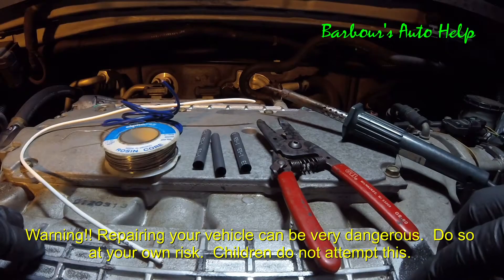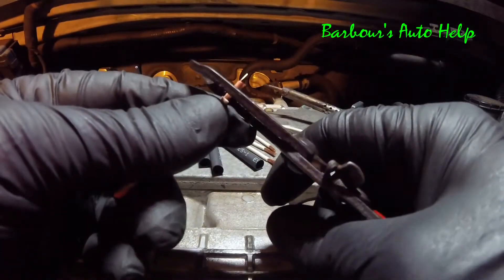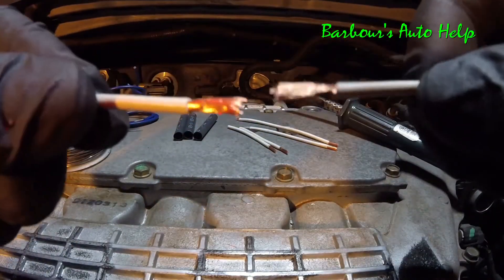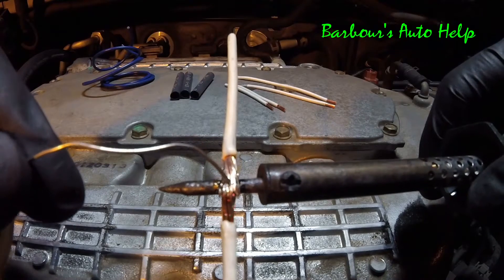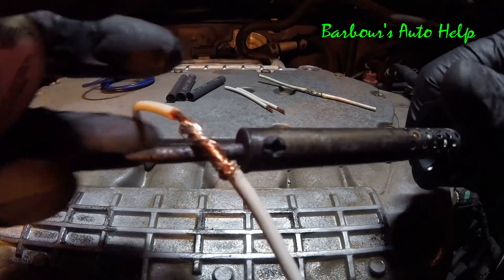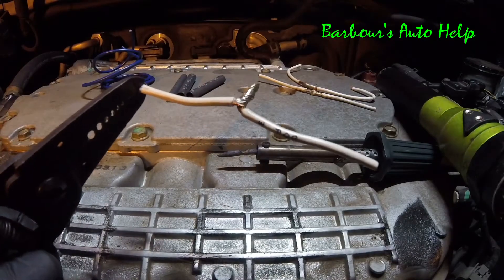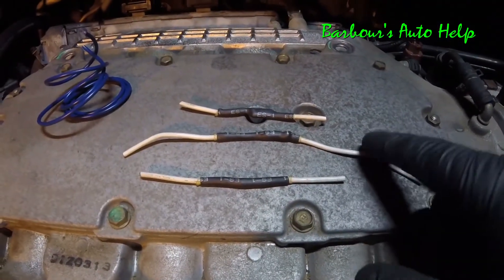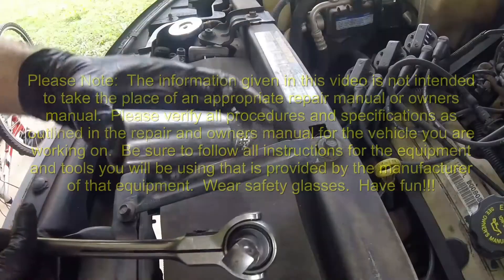Three Ways to Solder Automotive Wiring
In this video I’ll show you three different ways of soldering Automotive Wiring.

Note:  Do this in a well ventilated area.  Also, use special care when using a soldering iron.  They get extremely hot and will easily burn you.  Be sure to follow all instructions provided by the manufacturer of an tool or piece of equipment you may use.  Wear nitrile gloves and always wear safety glasses.

The use and distribution of any materials provided by Barbour's Auto Help is strictly prohibited outside the Youtube platform unless written permission has been provided.  This includes embedded videos on websites other than Youtube.